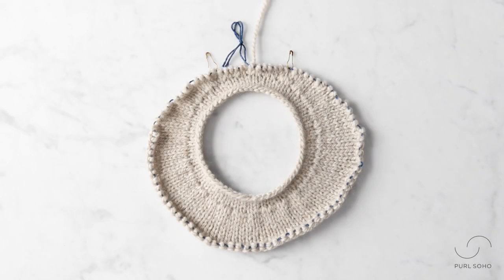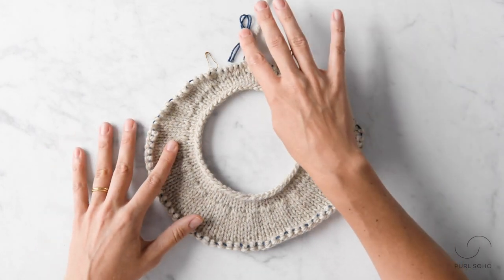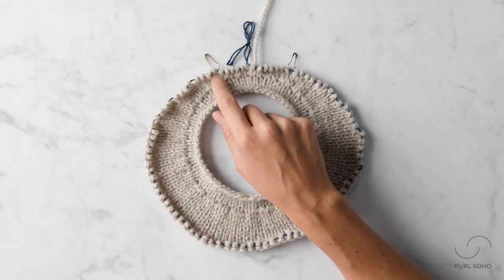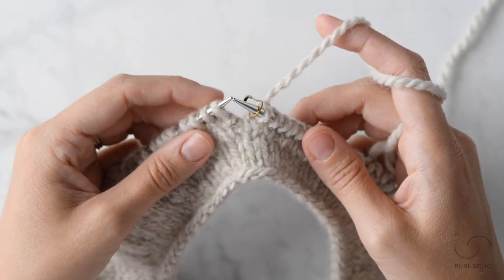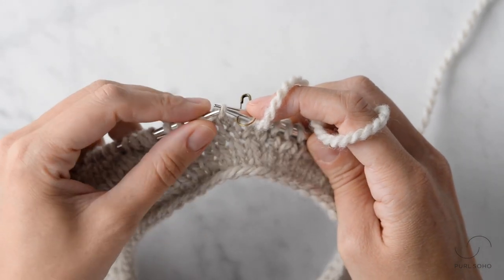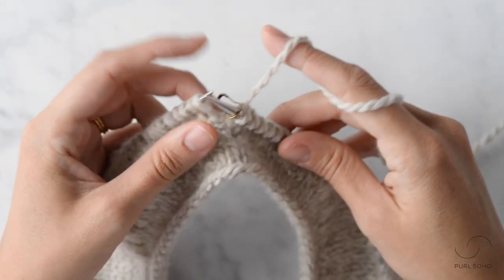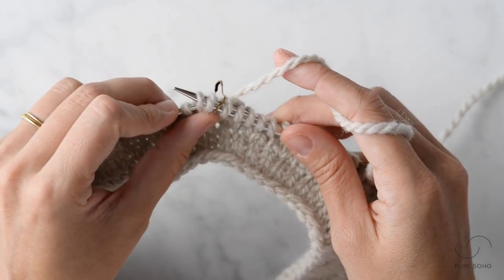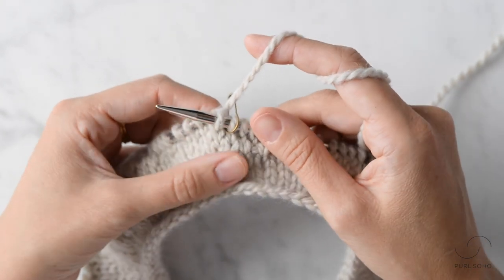Bonus Clip: How to Pick Up A Purl Wrap On The Knit Side | Purl Soho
When working in the round, you may encounter a stitch that was wrapped on the purl (or wrong) side and needs to be picked up on the knit (or right) side. Here's how to pick up a purl wrap on the knit side...

Work up to the wrapped stitch.

Use the tip of the right needle to pick up the wrap, inserting the needle from front to back. Place the wrap onto the left needle. Note: If necessary, nudge the wrap so it is after the next stitch on the needle.

Next, slip the first sitch knitwise, then slip the wrap purlwise. Insert the tip of the left needle into the front legs of those two slipped stitches. Wrap your working yarn around the right needle to knit the two together.

The wrap will fall to the wrong side of your fabric... Nice!